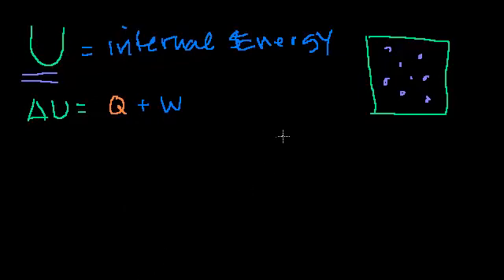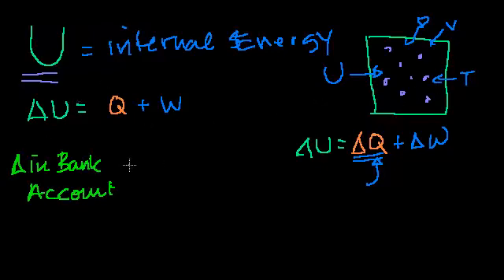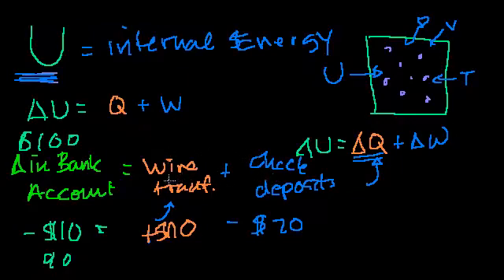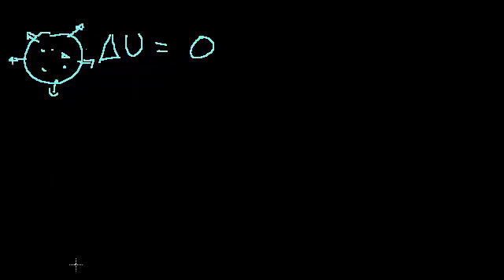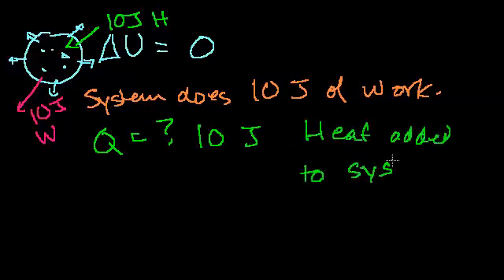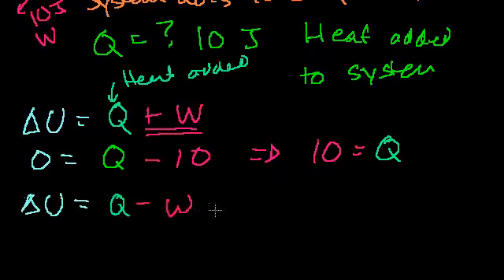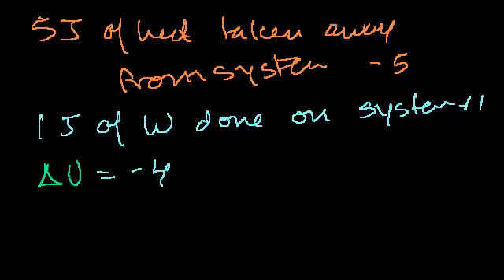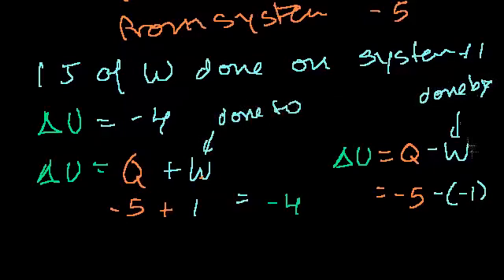Physics Thermodynamics - More on internal energy